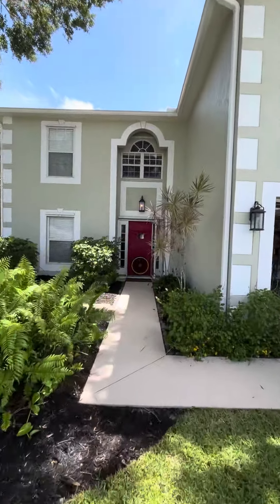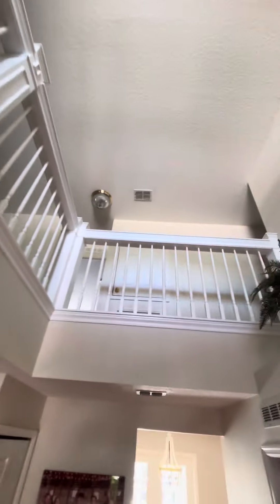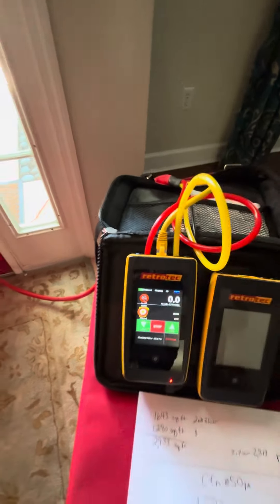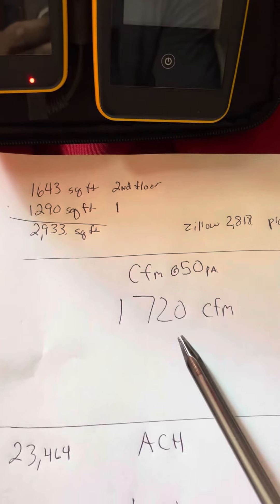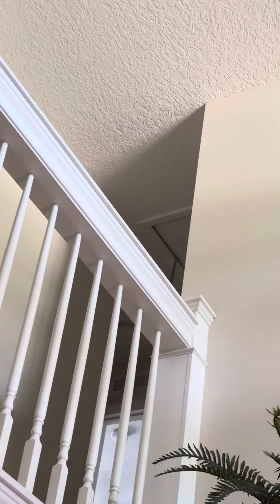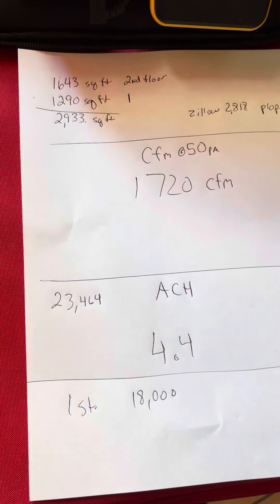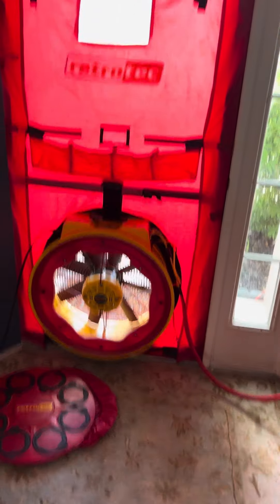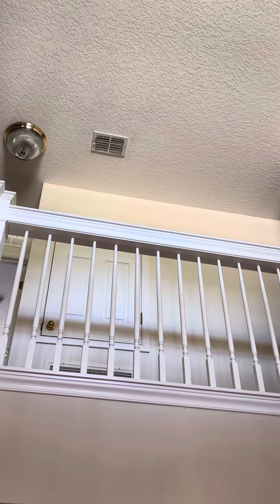Hot bedroom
How to fix a hot bedroom with home performance!!
Previous video we did test and balance.
We were at a true flow grid to verify airflow